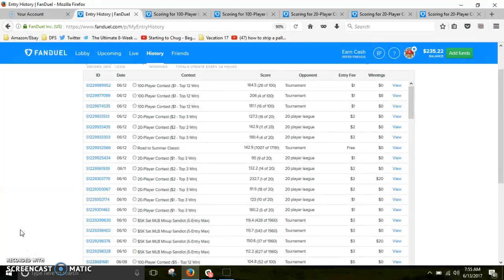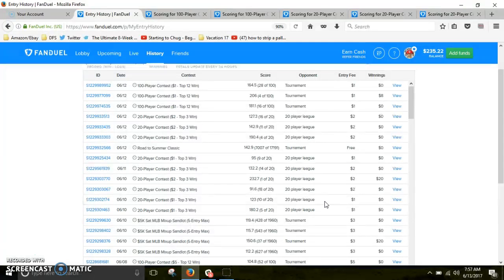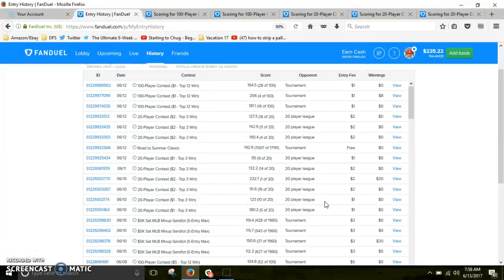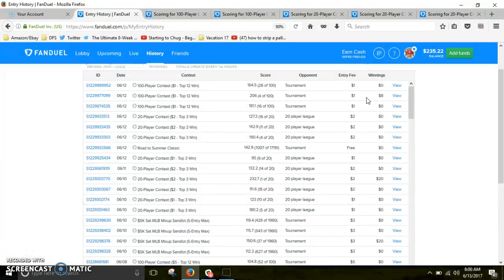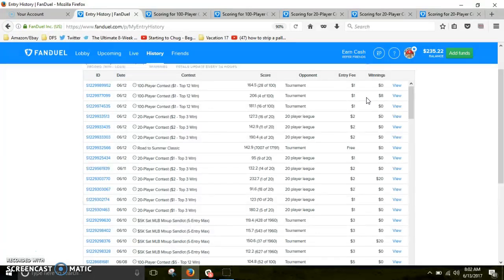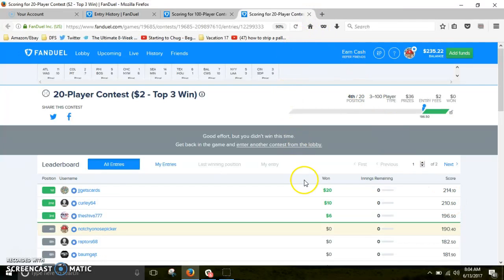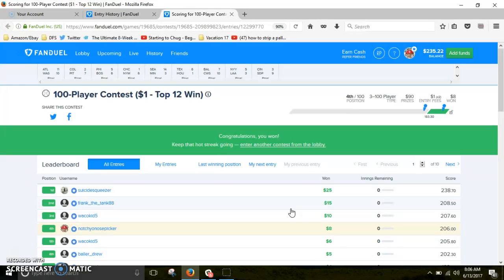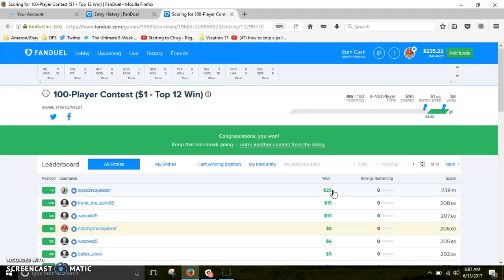Volatility in DFS MLB and Getting Your Mind Right to Win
@choppodong discusses using a few lineups per night to soften the blow of variance in MLB DFS. to expand on the concepts and get your mind used to handling the ups and downs. DFSArmy teaches you to become a better player through our VIP program. Code WIN unlocks a free 7day all-access trial making your first week completely risk free.